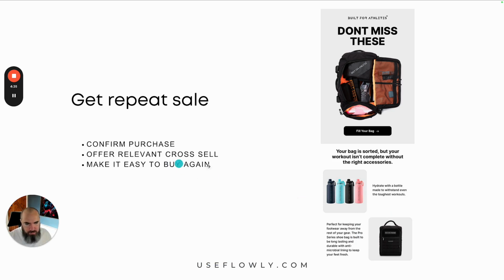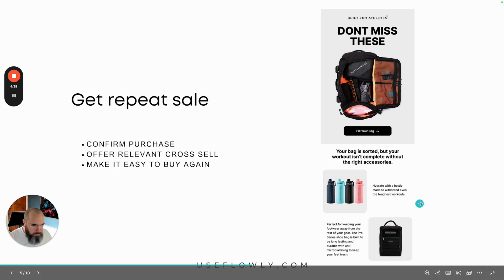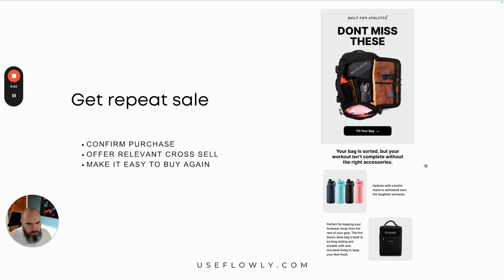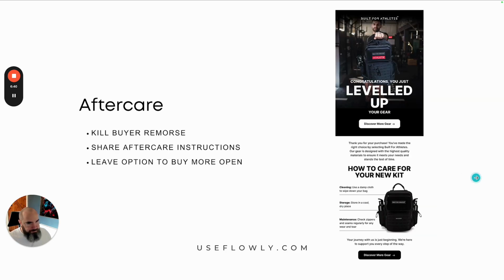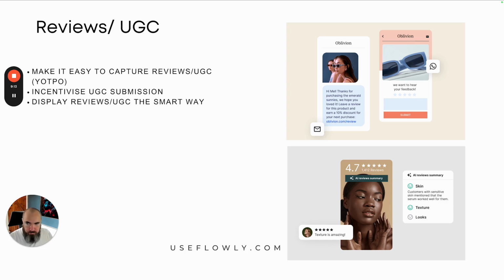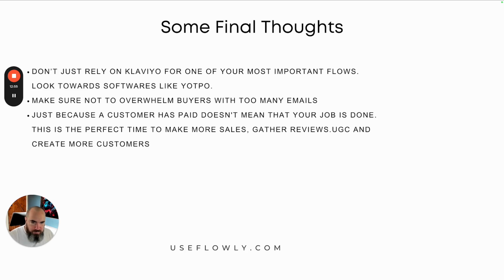More Repeat Sales, More New Customers—This Klaviyo Flow Does It All!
macmails.co ← FREE 51 page Email Marketing Guide

In this video, I walk you through step-by-step on how to create a post purchase flow that will get repeat sales quickly, kill buyer remorse and gather UGC that gets new customers with ease

We'll cover:

The purpose of the post purchase flow in ecommerce
Why most post purchase flows are rubbish
The proven retention framework we use for 7 & 8 figure brands
Some tech alternatives like YotPo you could use today